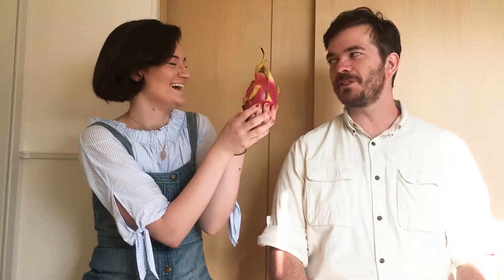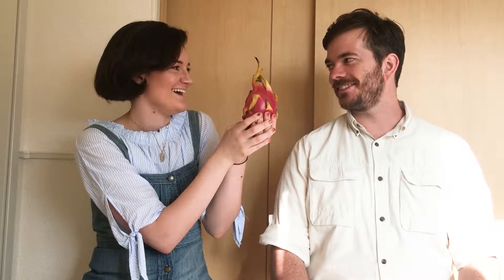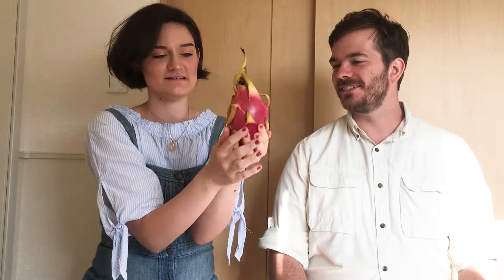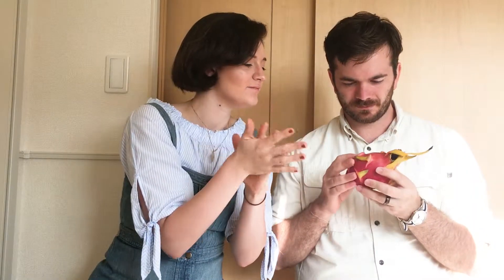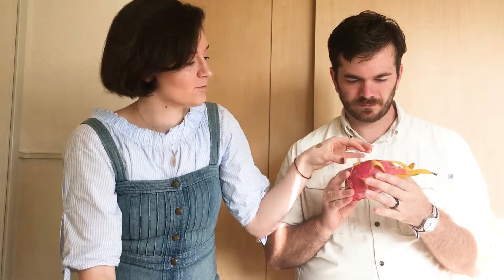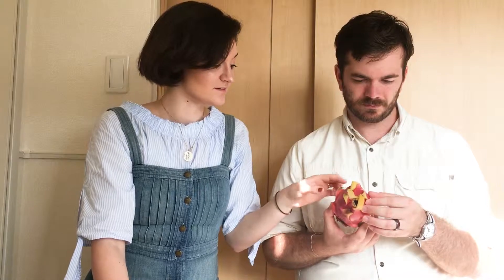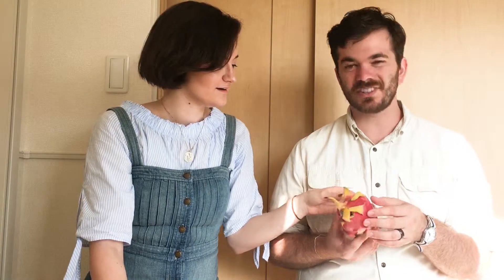Japanese Fruit: Let's Try Dragon Fruit!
We found a strange fruit at the grocery store.
Have you ever seen one before?
Can you find them at your local market?

We found a dragon fruit and ate some for the first time!  We also mention Japanese Fruit and what it's like to find random fruits

And turn on the bell notifications, since we don't have a regular posting schedule!!

Weekly Japanese fashion posts and updates on my modeling.

Follow our facebook page to participate in polls. This is where we primarily ask questions from our community as well as share videos.

If you enjoy dad jokes, join us on our brand new twitter account: